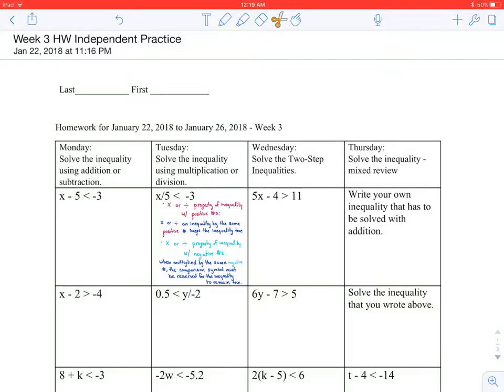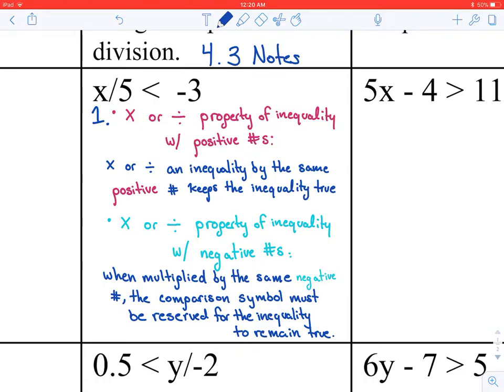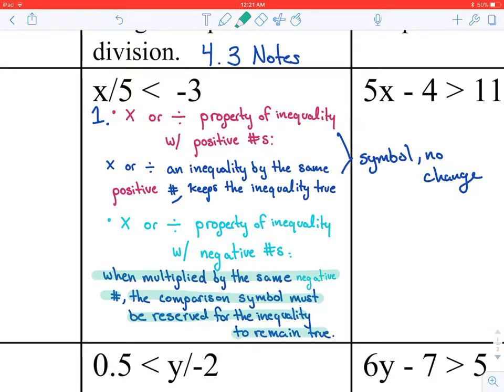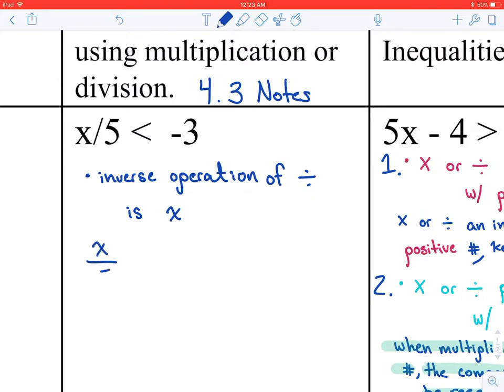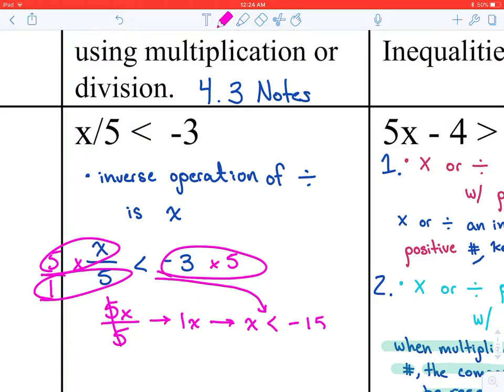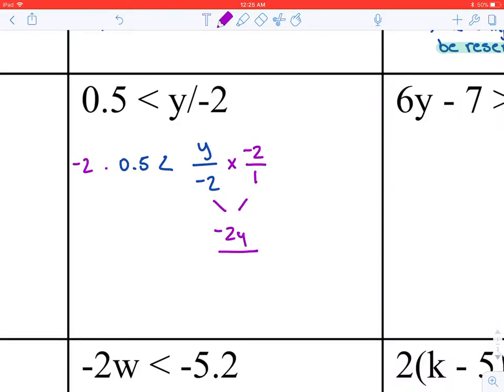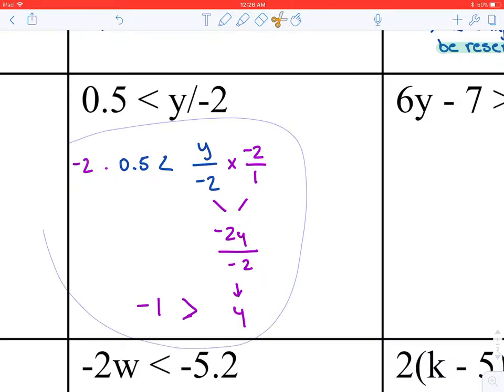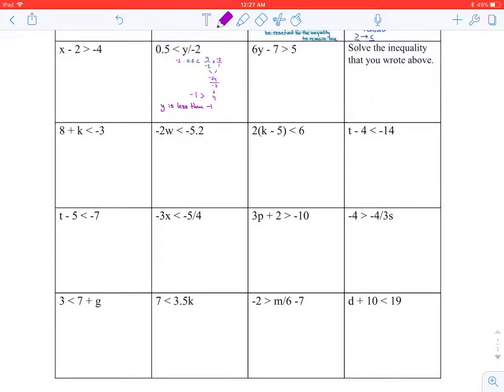Week 3 Homework Tuesday